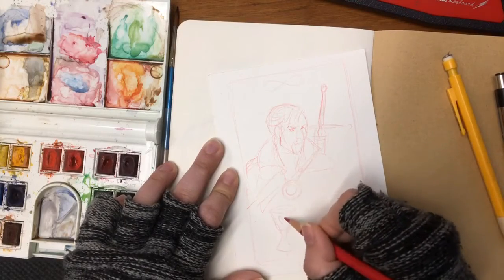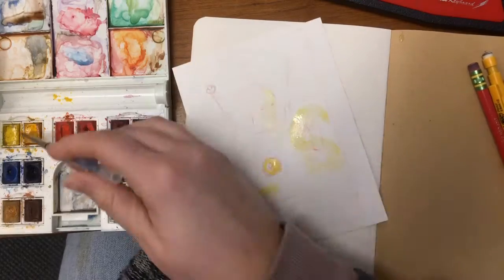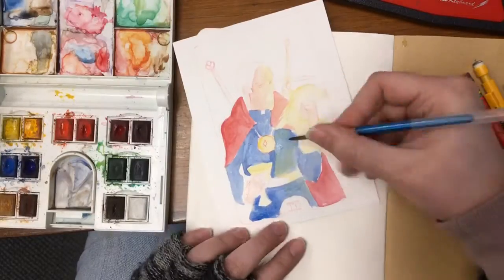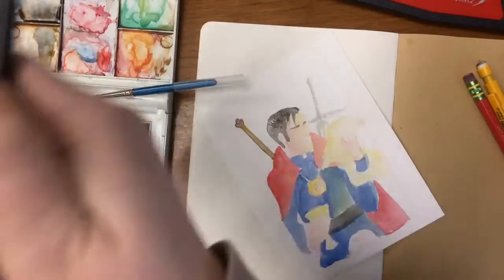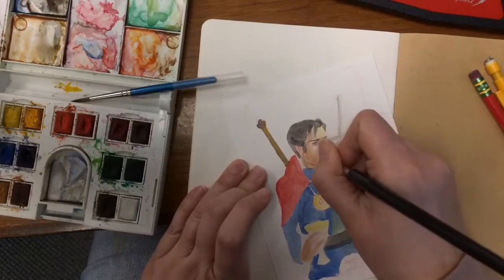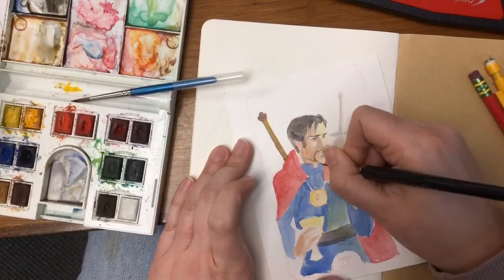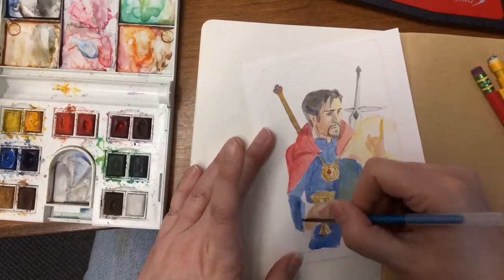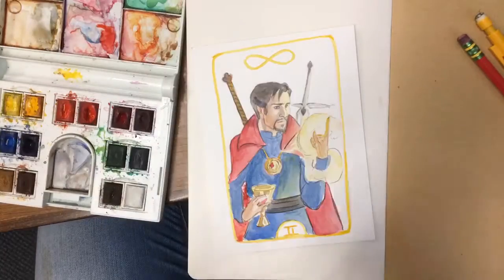Time-lapse Doc Strange Tarot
This one is inspired by the YouTube Artists collective's theme of the month Cards of Fate and Fortune.
Doctor Strange as the Magician
This is just a quick watercolour piece, that I wanted to time-lapse and try voice over with! Let me know what you guys think!